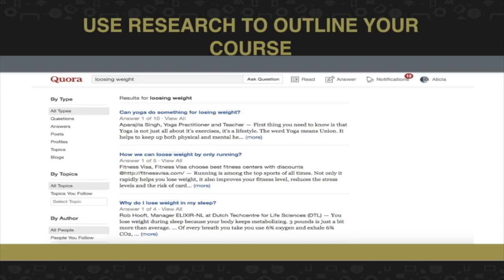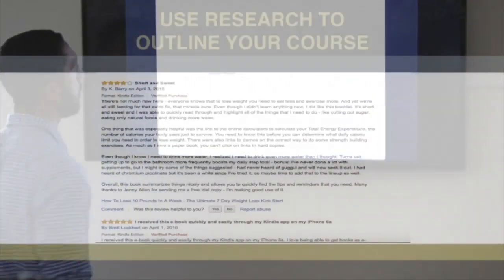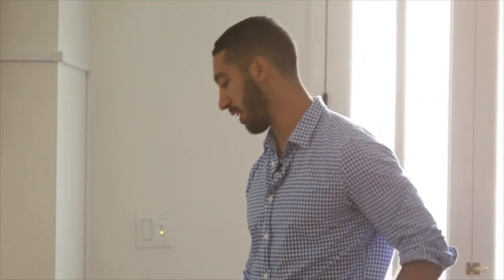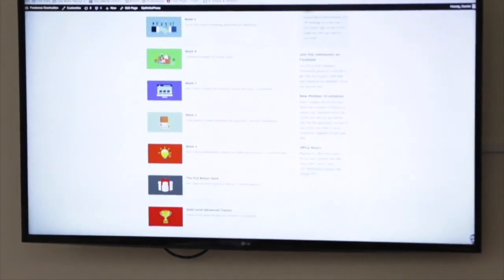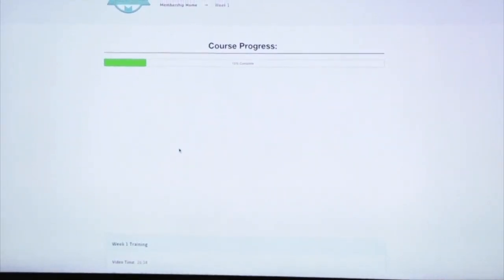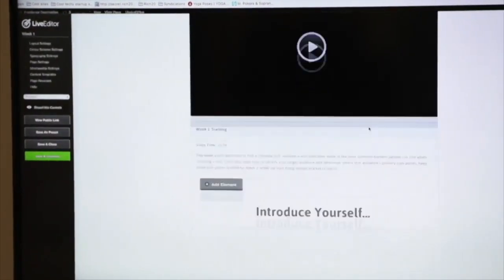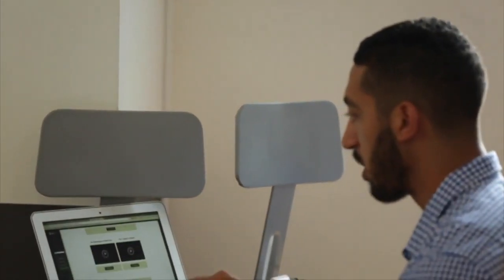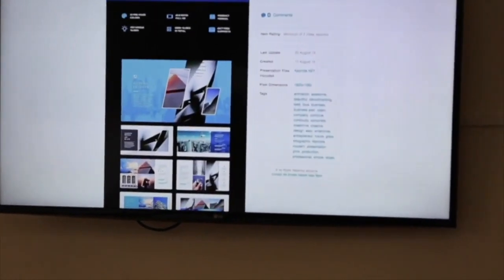The Fundamentals of Online Business Success | Part 4 of 5 with Daniel DiPiazza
This video is Part 4 of 5 in my deep dive into the fundamentals of online business success. In this video, we are covering the in's and out's of building an online course and selling information products.

This recording is part of my Startup From The Bottom course, which is available for free here on YouTube in it's entirety.

Read Daniel's Bestselling Book "Rich20Something":